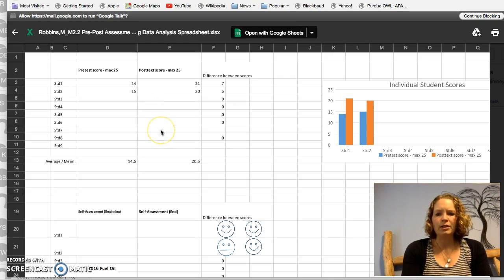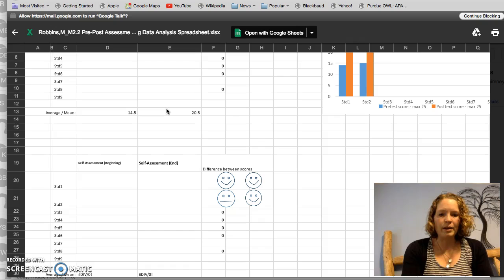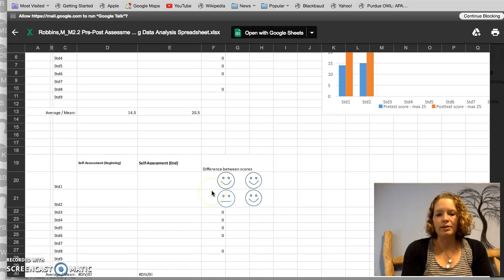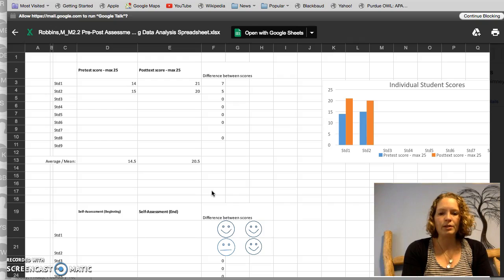Pre Post Assessment